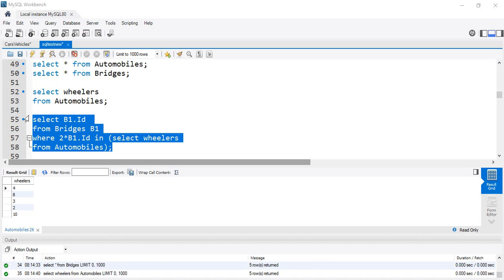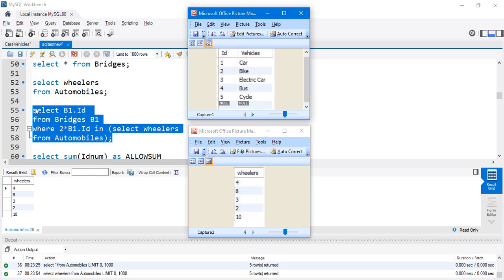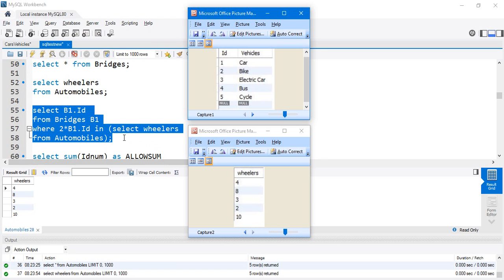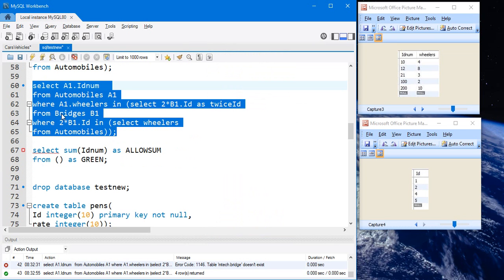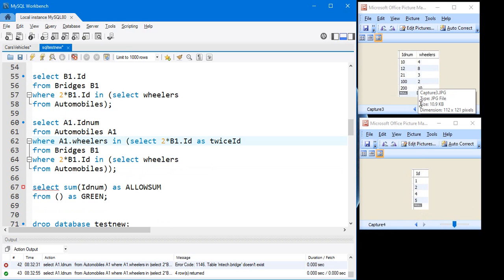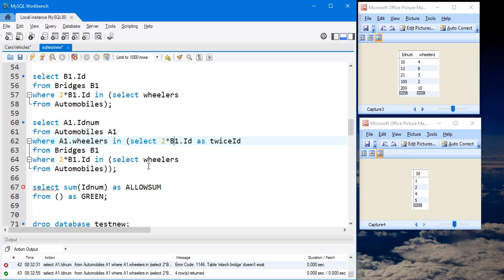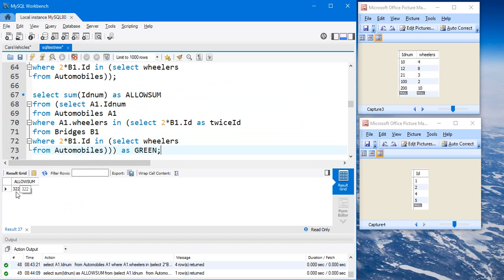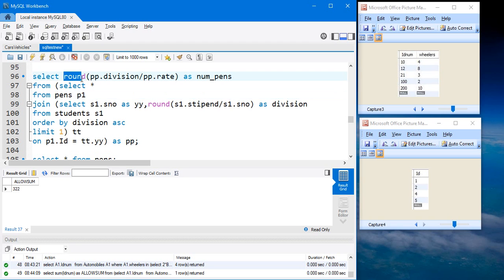SQL Tutorial (in operator, as operator, sum)|| Code Spectrum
This video will boost up confidence in writing and understanding nested queries. The IN operator along with aggregate function SUM has been used to demonstrate the functionality of Nested SQL queries. The video illustrates the procedure of finding out the output of the given query.

Such video can be promising to the students who will attempt CSE GATE Exam.